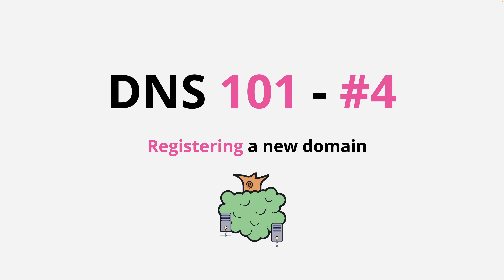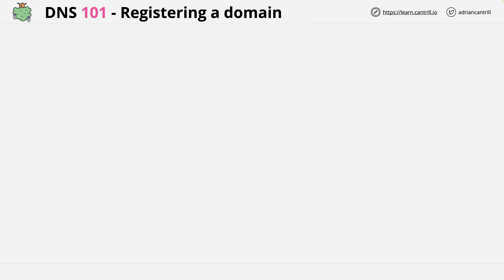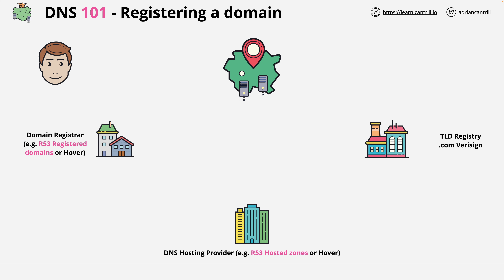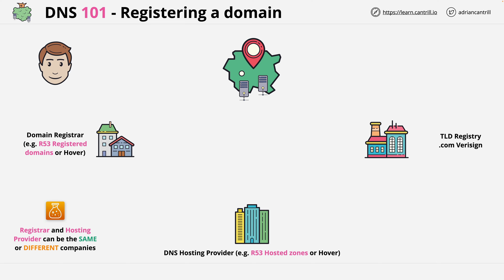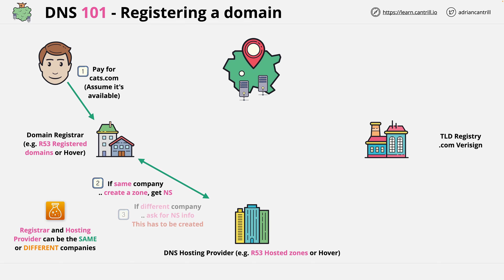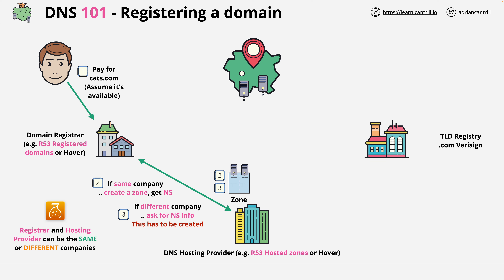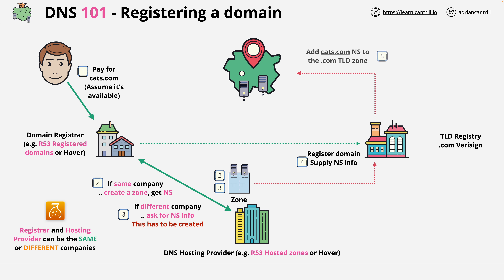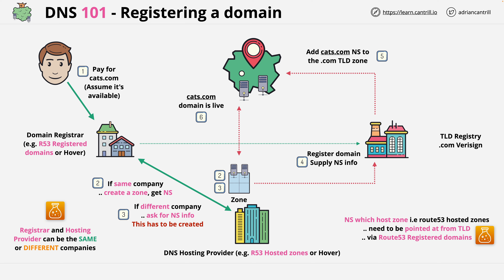DNS 101 Miniseries - #4 - What happens when a domain is registered?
In this video, lesson #4 of my DNS mini series I explain what happens when you register a domain, what entities are involved and how the domain is integrated with the wider DNS platform. This series is designed for anyone who needs to understand the architecture and functionality of DNS and will be extended to 20 videos covering all elements of DNS in progressively more depth.